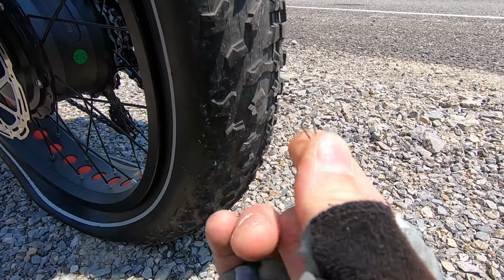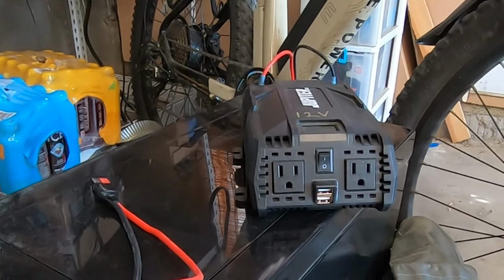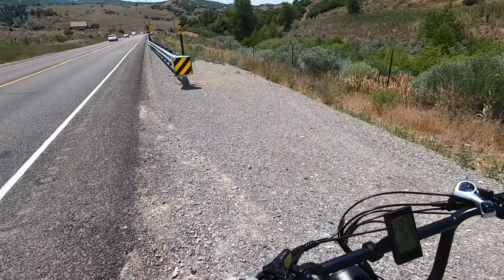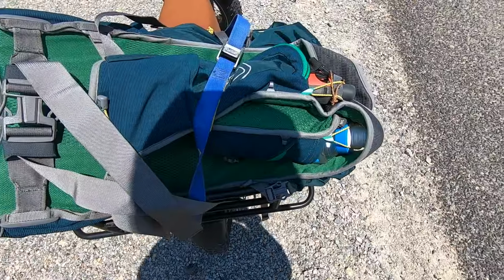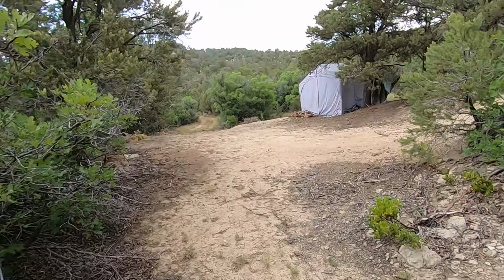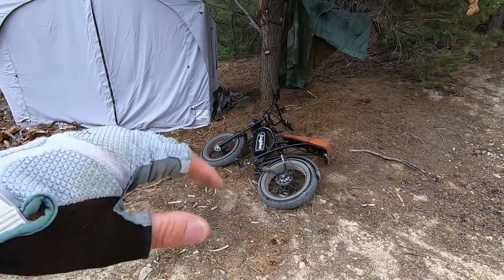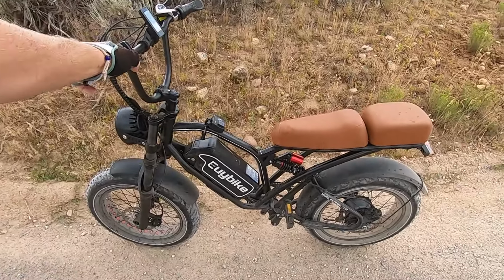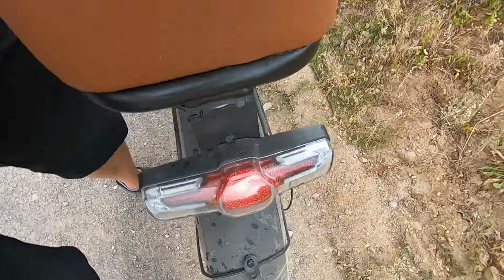EMERGENCY EVAC | Bugout on Two Wheels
Checkout economical e-bikes from EUY Bike

Discover how an e-bike can be your ultimate bugout vehicle in times of emergency!

Tyler covers everything you need to know about using an e-bike for evacuation, including essential gear, route planning, and tips for maximizing your e-bike's capabilities.

Whether you're prepping for natural disasters or unforeseen crises, learn how to stay mobile, efficient, and prepared with your e-bike.

Protect Your Home & Get an EMP Shield Installed by EMP PRO
Your National Level EMP Protection Experts

William Tell Archery Supplies home of the Mini Striker Crossbow

Nutrient Survival: The best EDC food packs, MREs & brain food

Do you want your product(s) reviewed, or would you like to be a guest on our channel?

Please note, we have affiliate partnerships with some brands mentioned on our YouTube, Rumble and CloutHub channels and we may get a small portion of the revenue when you purchase an item using the links provided.